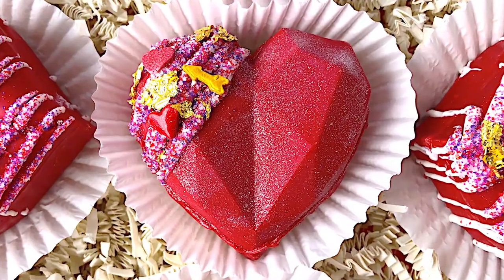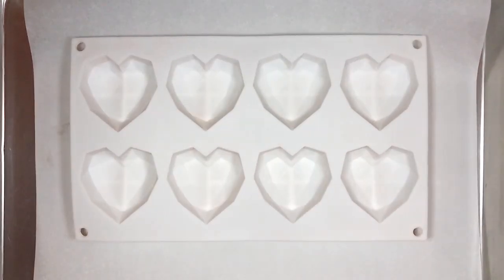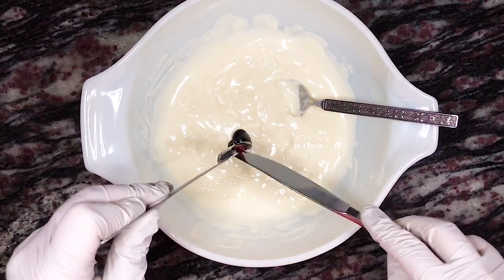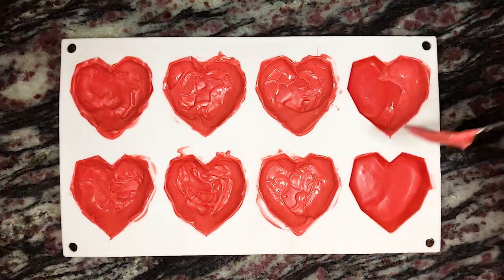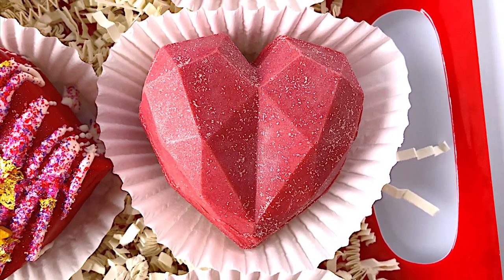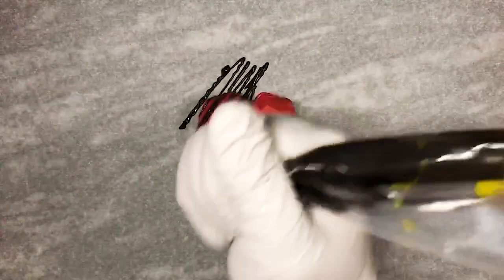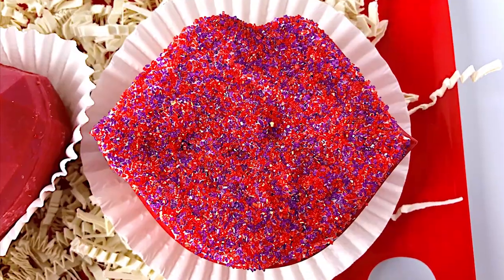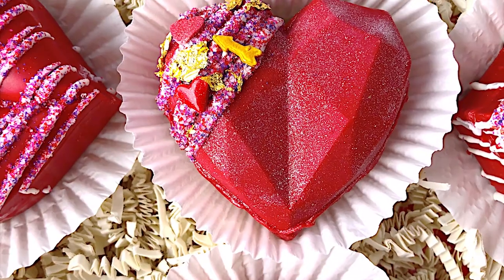How to Make Red Velvet Hot Chocolate Bombs! Valentine's Day Gift Ideas! | Adventures In Yum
Join me on my newest adventure in yum! In this video, I'm showing you how I make my red velvet hot chocolate bombs, as well as how to decorate them with multiple Valentine’s Day decorating ideas! Not only is this an adorable and tasty way to enjoy hot chocolate around Valentine’s Day, but they also make wonderful gifts!

Looking for a certain section of this video? I’ve got you covered!:
1:17: Red Velvet Valentine’s Day Hot Chocolate Bombs
4:01: Simple Glitter Decoration
4:22: Simple Edible Paint Splatter Decoration
4:50: Candy Melt Drizzle and Sprinkles Decorations
6:00: Sugar Sprinkle Decoration
6:31: Multi-Technique Combination

Which is your favorite Valentine’s Day hot chocolate bomb decoration in this video?

Basic Supplies:
1. Ghirardelli Vanilla Melting Wafers
2. Geometric Heart Molds
3. My favorite hot chocolate to use
4. Powdered Buttermilk
5. Hershey’s Unsweetened Dark Cocoa Powder (best price if you have Prime and purchase through AmazonFresh)
6. Hershey’s Unsweetened Dark Cocoa Powder (6 containers – one of best values I found on Amazon)
7. Culinary Crystals (16 oz.)

Decoration Supplies & Candy Melts:
1. Wilton 2-Piece Brush Set
2. Wilton 5-Piece Brush Set
3. Wilton Candy Melts (6 pack of bright white color)
4. Wilton Candy Melts (6 pack of black color)
5. Wilton Standard Cupcake Liners, White

Sprinkles & Other Edible Decorations:
1. Wilton Valentine Sprinkle Assortment
2. Wilton Valentine Sprinkle Mix
3. Wilton Valentine Sugar Sprinkles Set
4. Wilton Pink Hearts Edible Sprinkles
5. Wilton Glitter Shimmer Dust (Set of 3)
6. Wilton Edible Gold Glitter Spray
7. Edible Gold Leaf